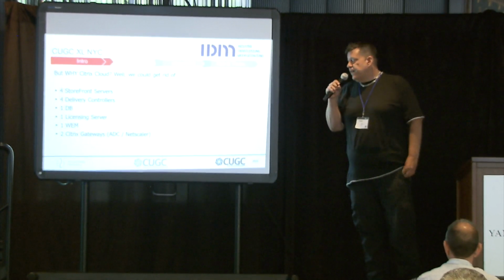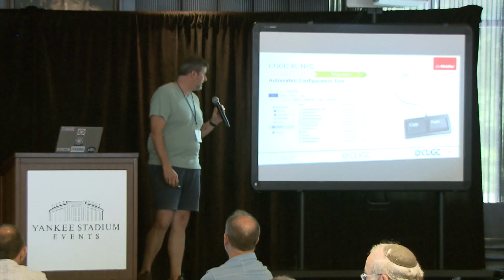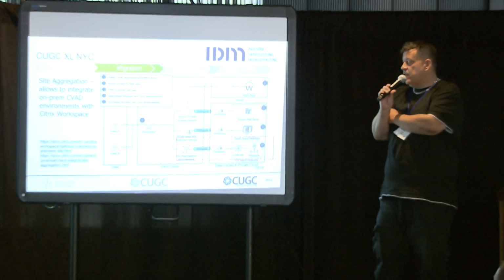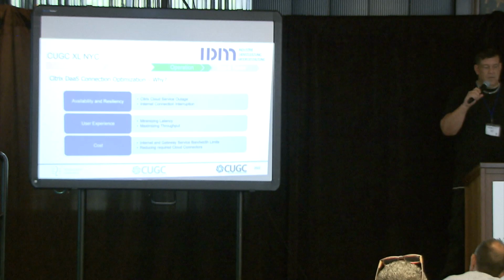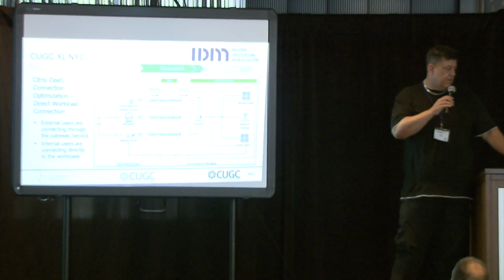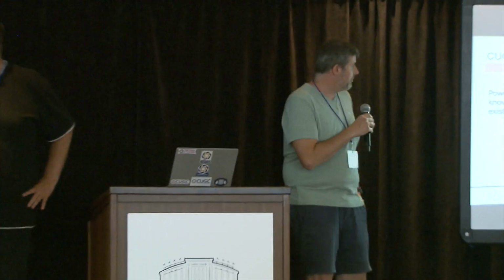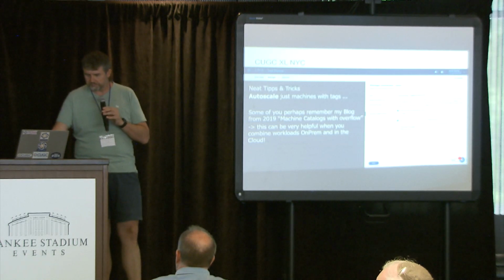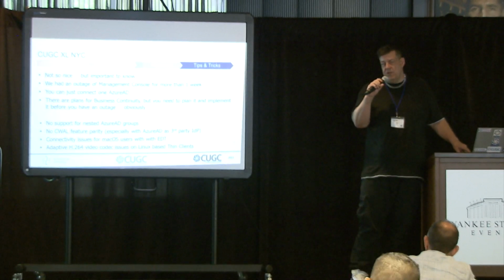CUGC XL in NYC (07-27-22): "Citrix DaaS Benefits & Challenges - Journey to Citrix Cloud"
CTPs and Swiss CUGC leaders René Bigler and Sacha Thomet look at the journeys of two Citrix customers to the Cloud.